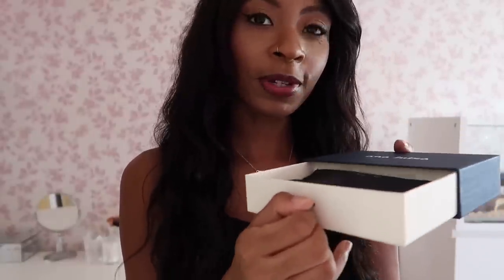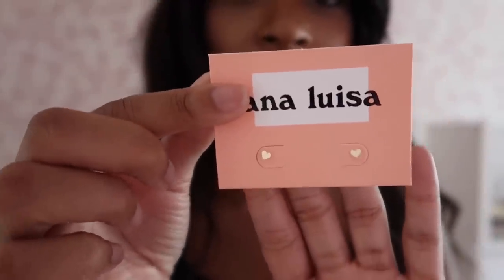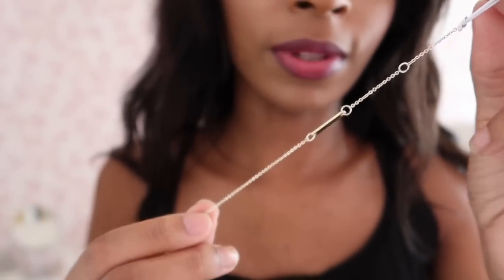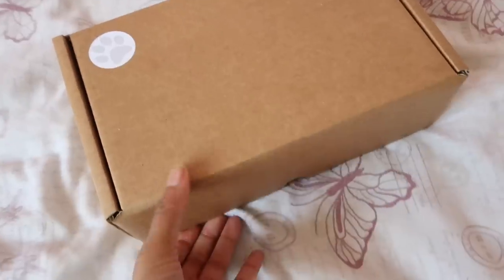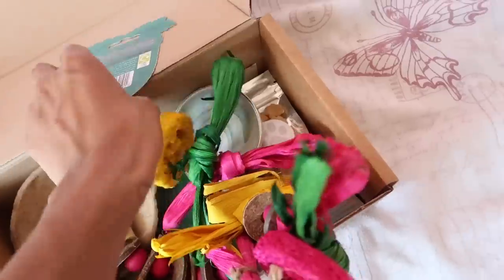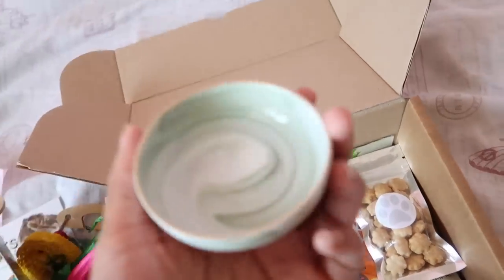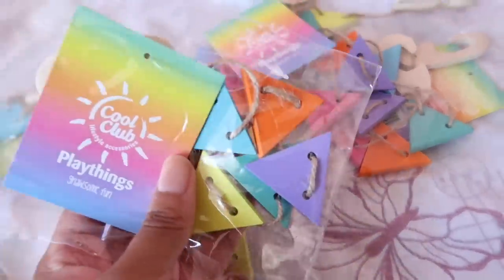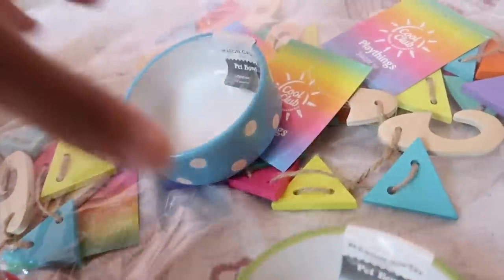SUMMER SHOP UPDATE & APPLYING FOR JOBS | 2019